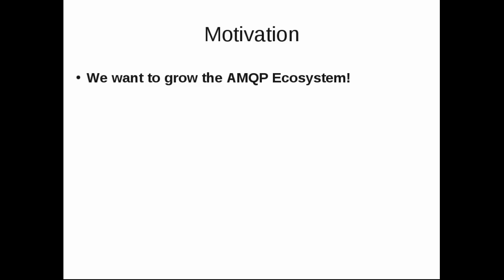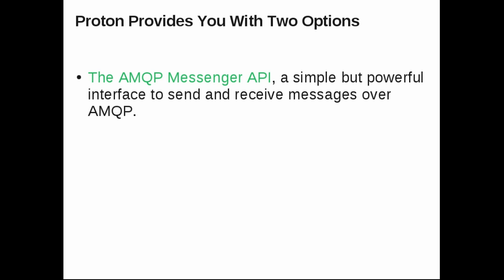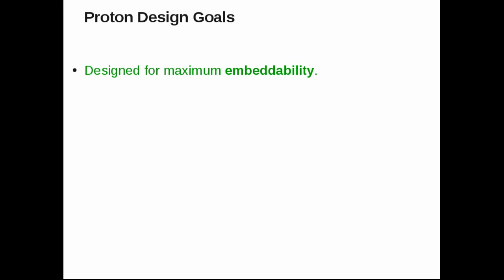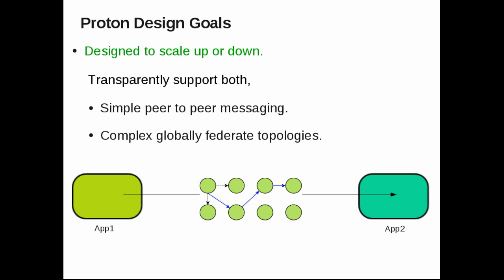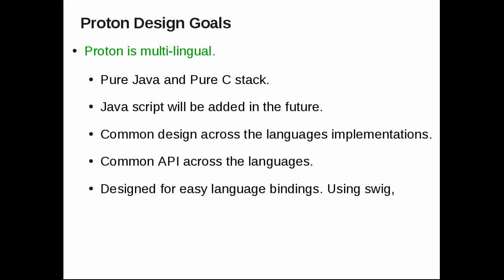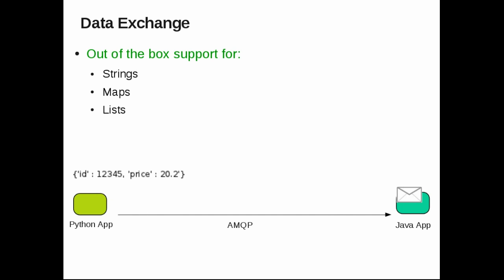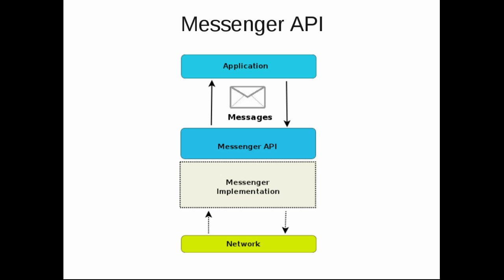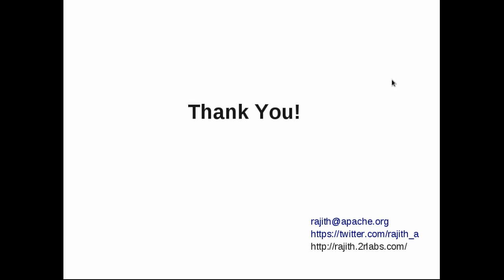Introduction To Apache Qpid Proton - An AMQP 1.0 based toolkit for building distributed systems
This is a quick introduction to Proton, which provides libraries for speaking AMQP.